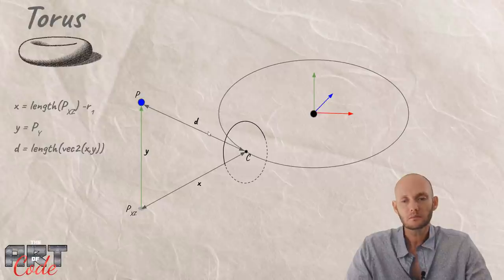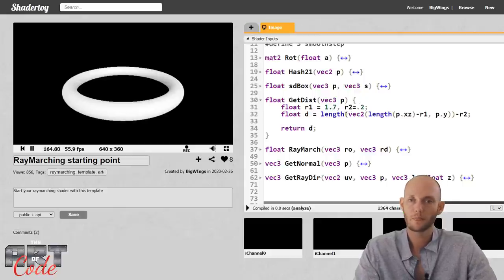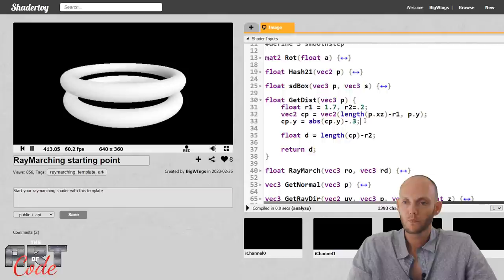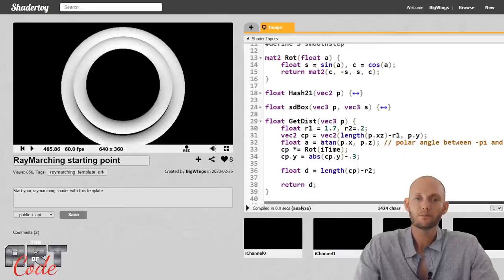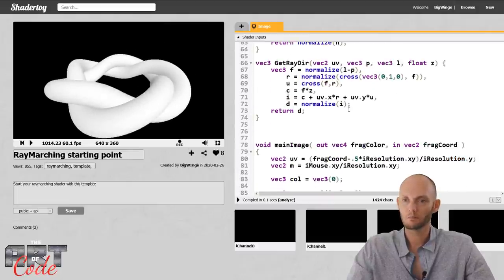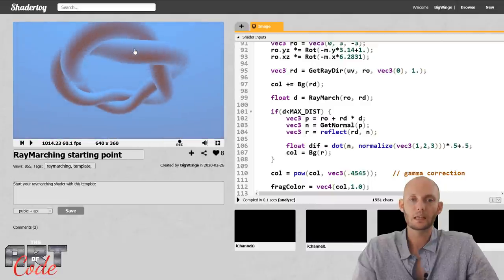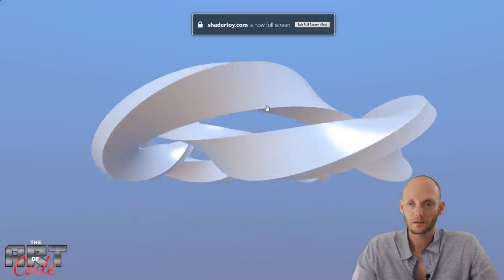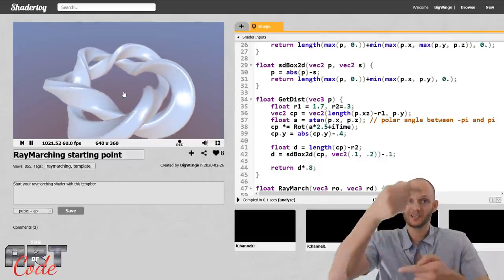Torus Knots explained!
In this video we'll look at how to construct a torus, or trefoil knot. Torus knots are not too hard to understand and they look very cool and can serve as the basis of many cool effects.